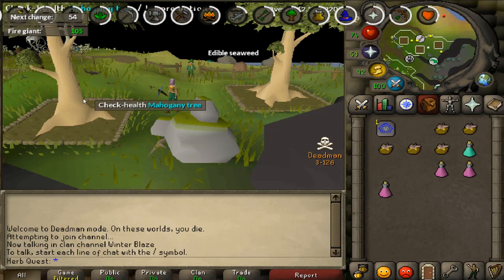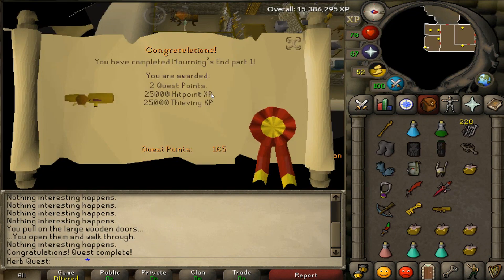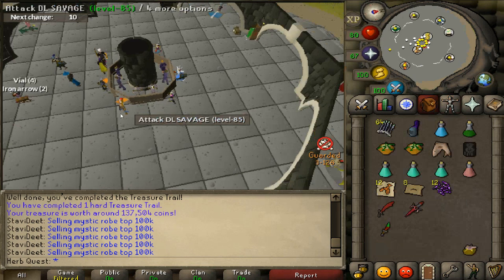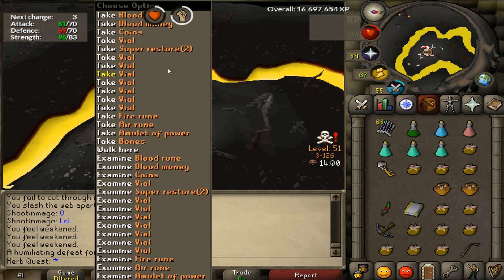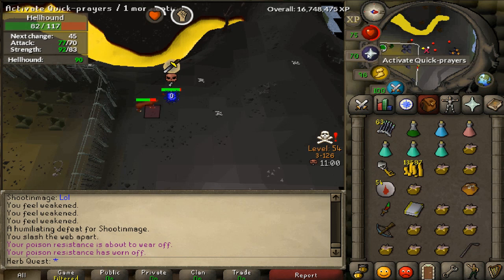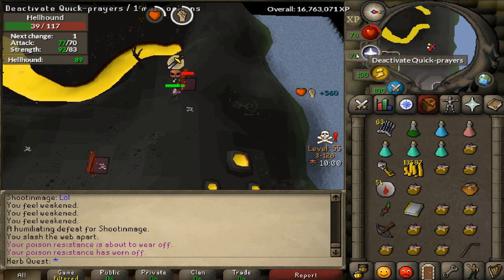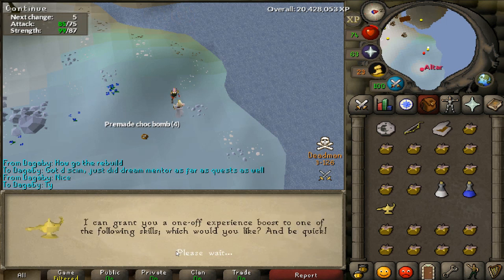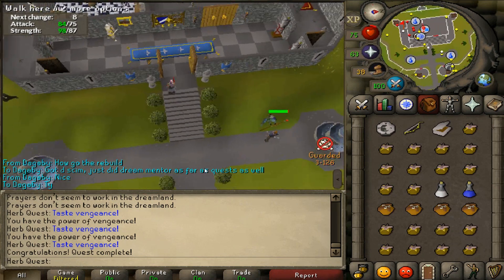SDMM Quest Cape ~ Episode 5: Almost; A Little Closer...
In the game OSRS ( Old School RuneScape ) there is a version of the game called DMM ( Dead Man Mode ).  In this mode, PvP is encouraged and is primary to the game.  Each season, a new seasonal deadman server opens for the purpose of DMM participants ranking for the next deadman mode invitational tournament.   These dmm tournaments take place every season and consists of participants who ranked in the top 2,000 player in the prior seasonal deadman mode servers.  This is all still RuneScape by Jagex.

The DeadMan Mode Tournament / DMMT is a Old School RuneScape, OSRS, style competition that consists of a week of training up a RuneScape account in a PvP server (the deadman mode / dmm server) with a permanent-death stage at the end to conclude the competition with the last player standing receiving $20,000, a runner-up prize of $10,000, several $1,000 prizes and a year's membership for the rest of those who place in the top 16 of the 2,000 dmm competitors.

Here is a link to play this game (see option to download client):

Dank Fc (Clanchat) to find me in game